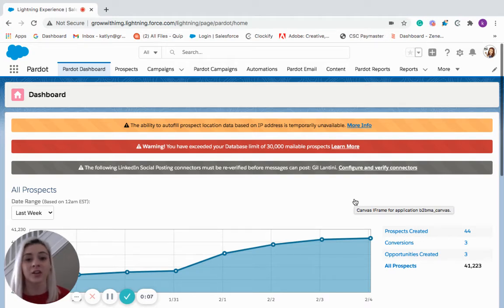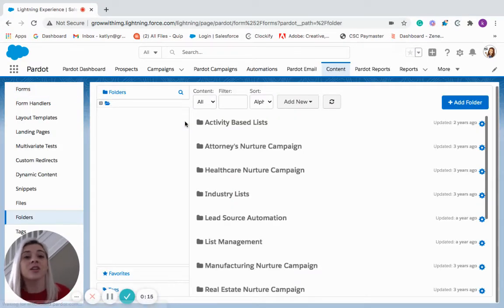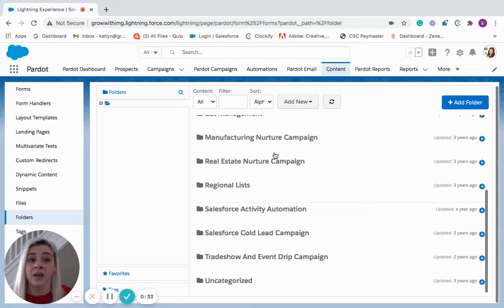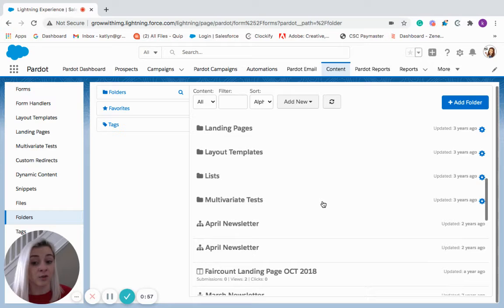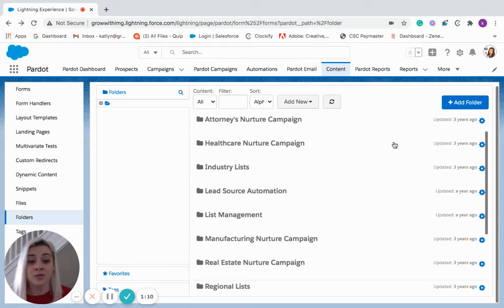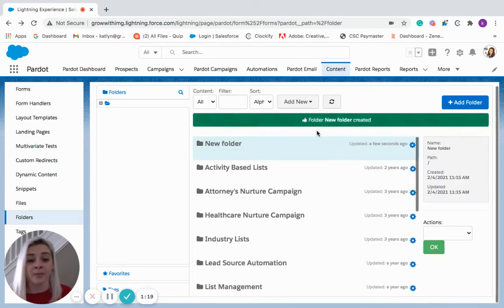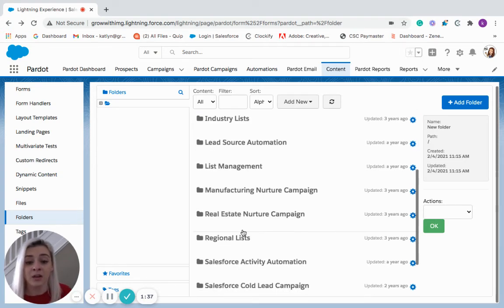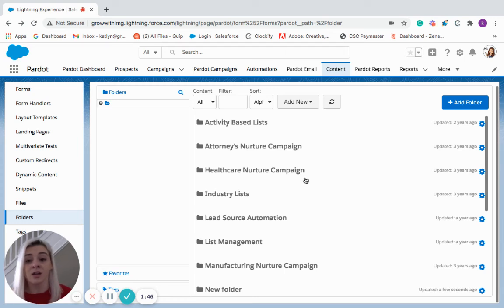Stay Organized with Account Engagement (Pardot) Folders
Account Engagement (Pardot) folders allow users to group campaigns, emails, files, forms, and other marketing assets together. Folders are an internal feature to help keep your team organized. Check out Integrated Media Group’s Youtube Channel for more Account Engagement (Pardot) QuickClips for all of your digital marketing needs.